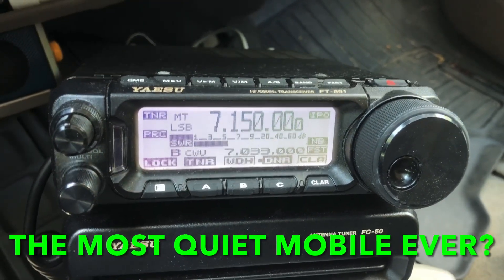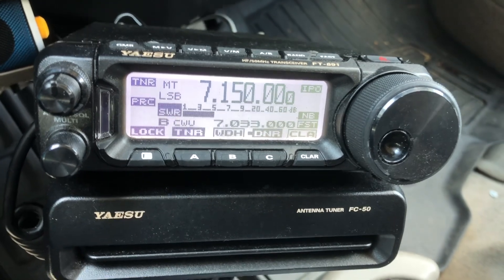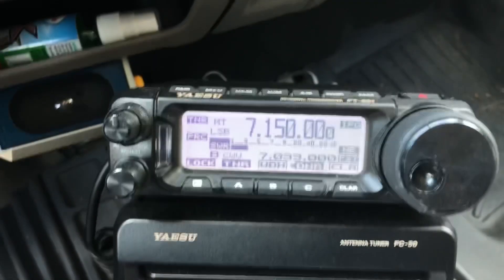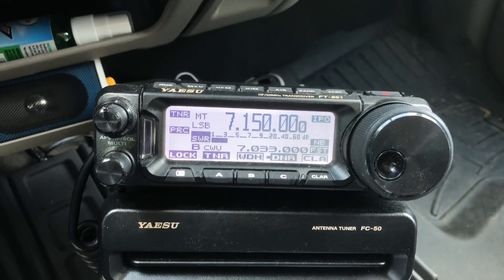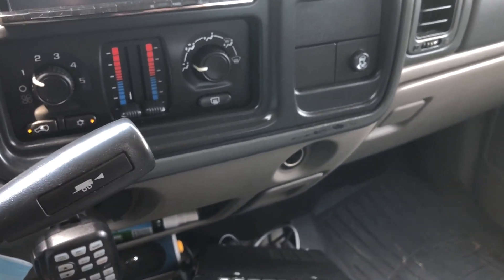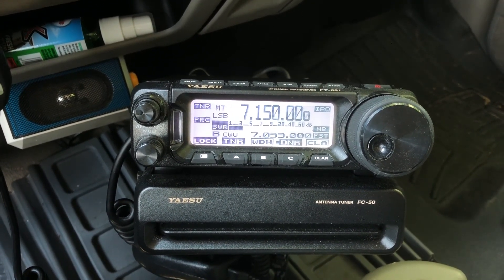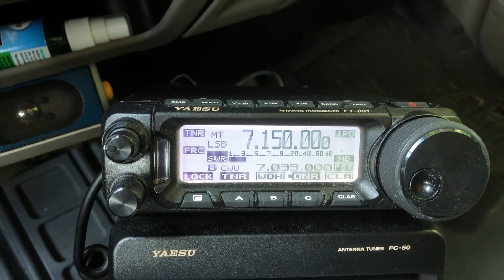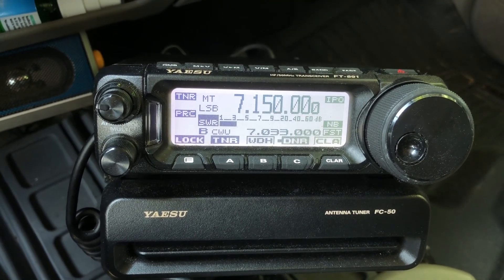The Most Quiet HF Mobile Ever?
HF mobile operation is so much fun.  But the noise!  Especially these days, with power lines, digital traffic lights with LED bulbs, burglar alarms, and more.  It takes a great mobile transceiver, and some skill at setting it up, to combat this.  We are fortunate to have great choices in mobile transceivers today.  The Yaesu FT-891 might be the best ever for mobile, thanks to its Texas Instruments TMS320C6746 DSP chip and some clever programming by the Yaesu engineers.

73, de N4HNH